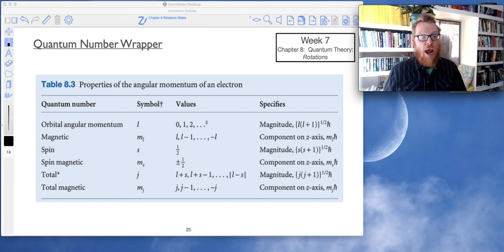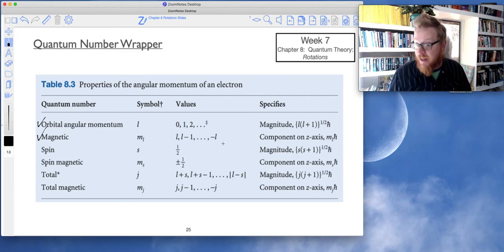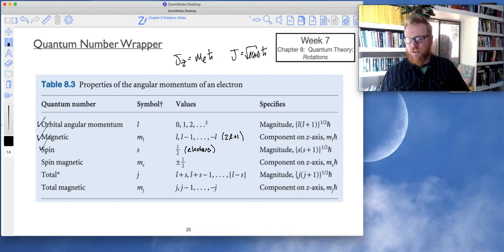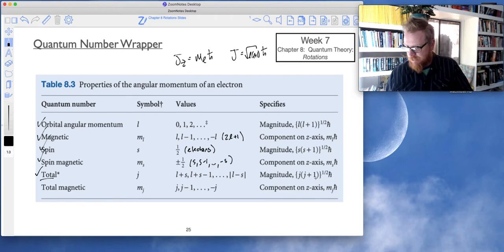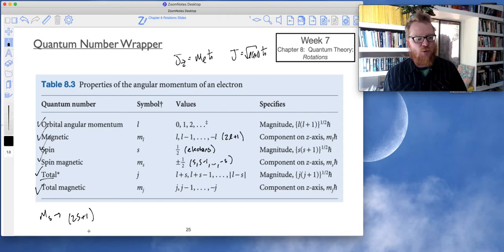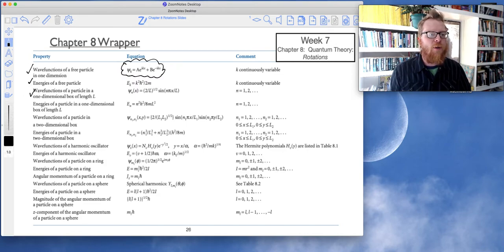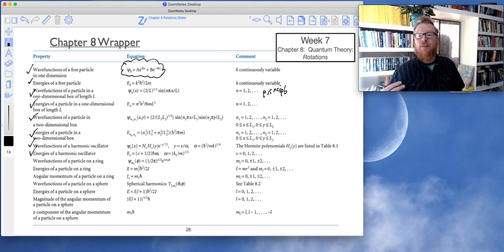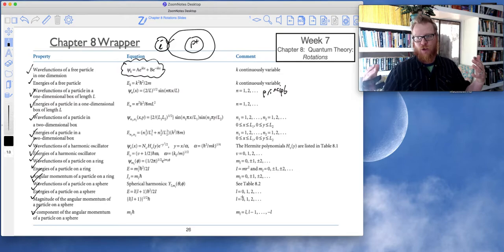CHEM 362 S22 Lecture 4.10b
Be familiar with electron spin and its associated quantum numbers and vector representation